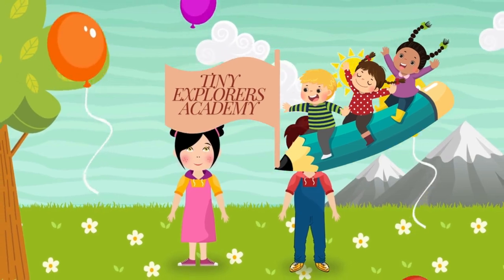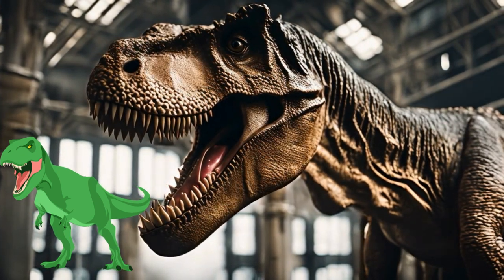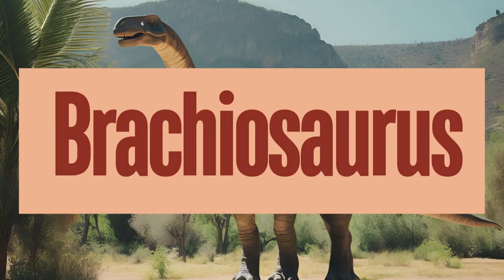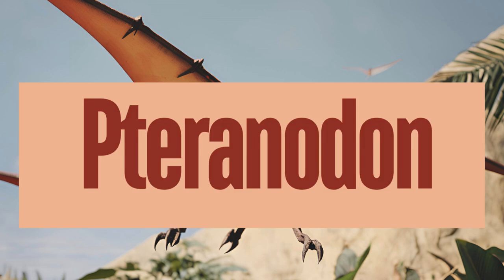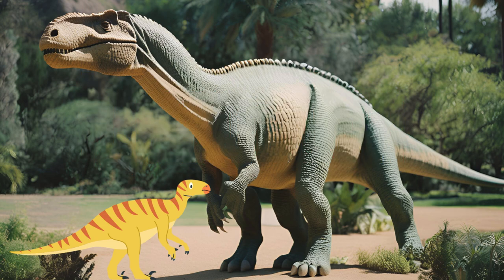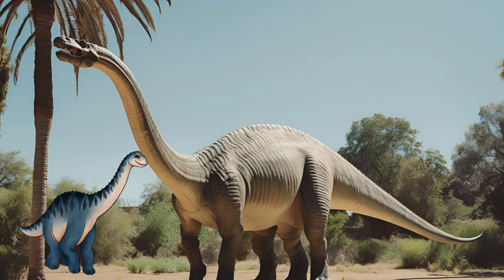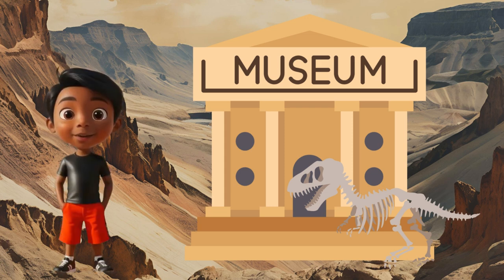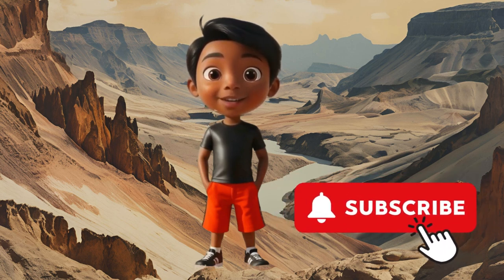Exploring the Majestic World of Dinosaurs Kids Learning Video Catchy Dinosaur Song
Welcome to "Dinosaur Adventure"! 🦖🌴Exploring the Majestic World of Dinosaurs.
Join us on an exciting journey back in time to the age of the dinosaurs! In this fun and educational adventure, we’ll explore the amazing world of these prehistoric giants. Meet fascinating dinosaurs like the towering Tyrannosaurus rex, the long-necked Brachiosaurus, and the speedy Velociraptor.

Discover fun facts about how they lived, what they ate, and how they survived in their incredible world. We'll visit different habitats, uncover fossils, and even learn how paleontologists dig up dinosaur bones!

Perfect for kids who love dinosaurs and want to learn more about these incredible creatures. So, grab your explorer hat and let's go on a "Dinosaur Adventure"! 🌟